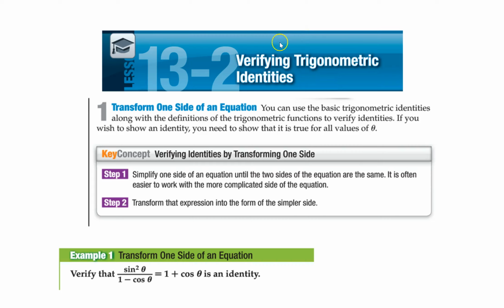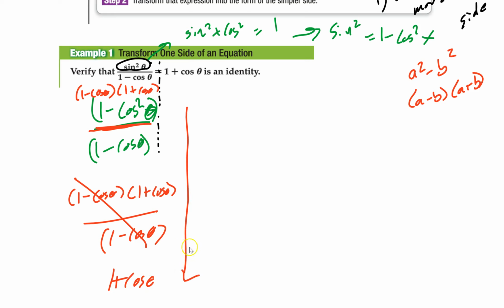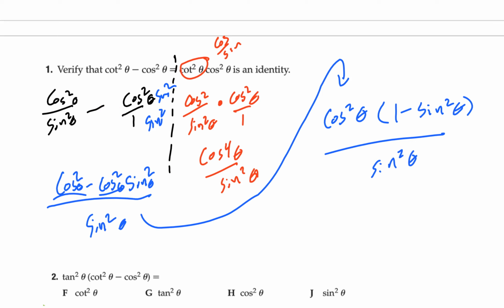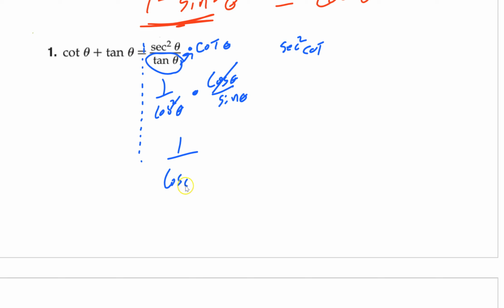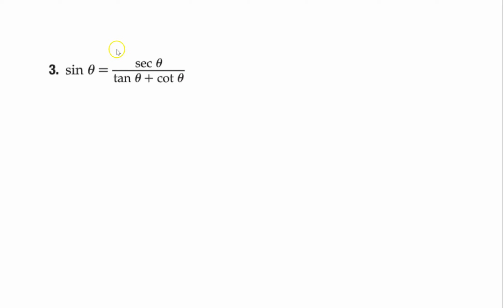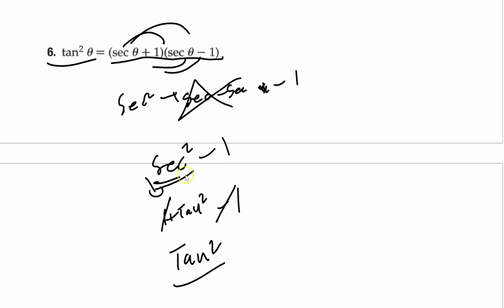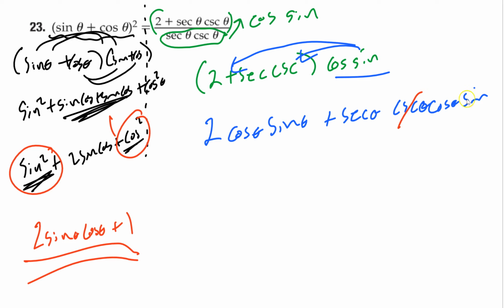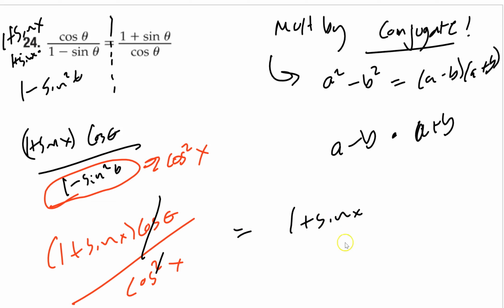13 2 verifying trig idenities